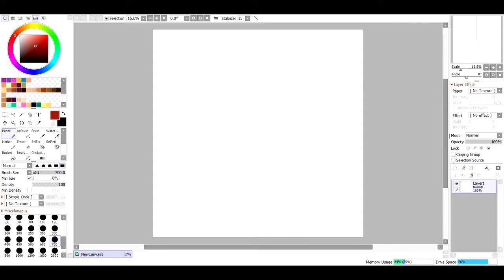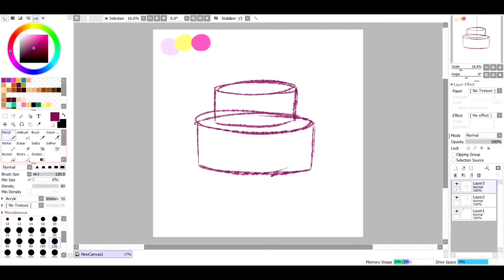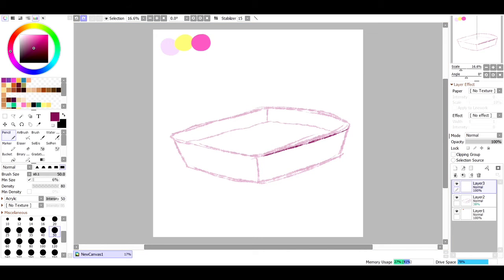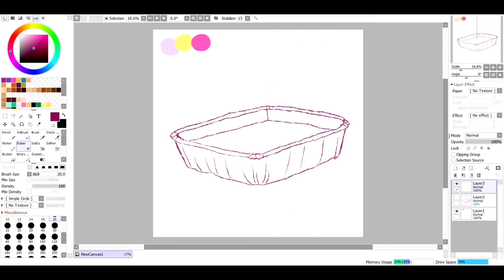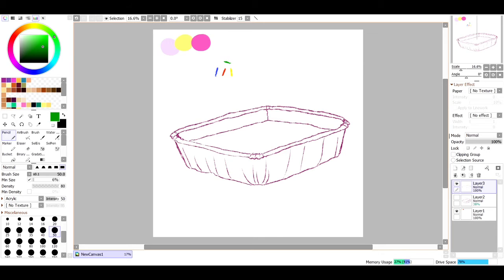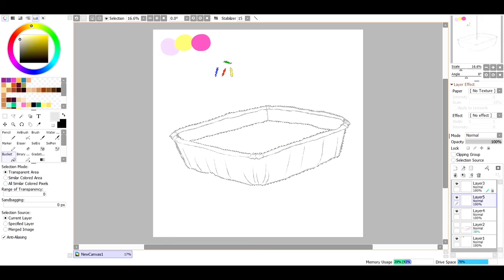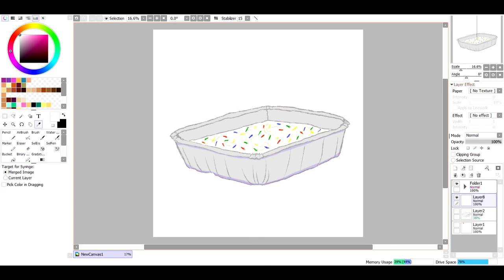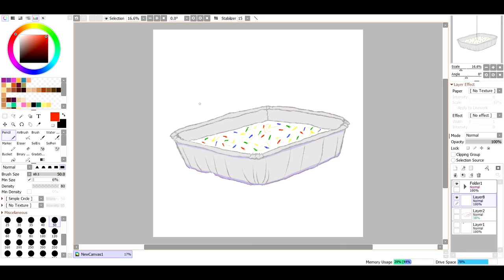CHEEKTOBER DAY 13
Etsy Sticker Shop